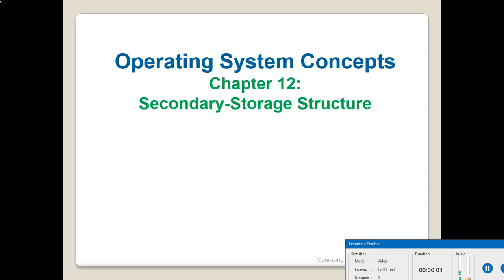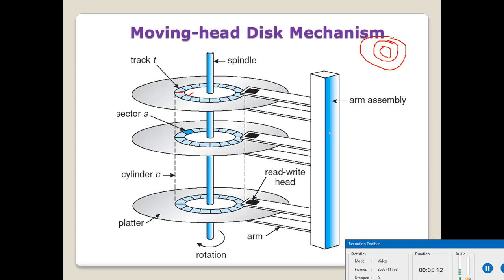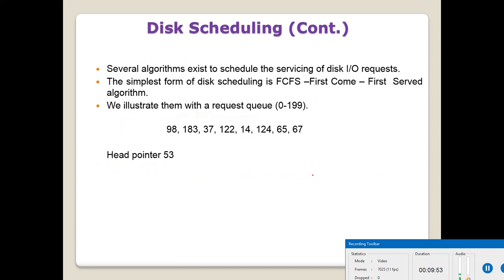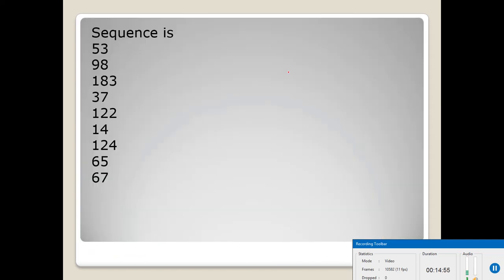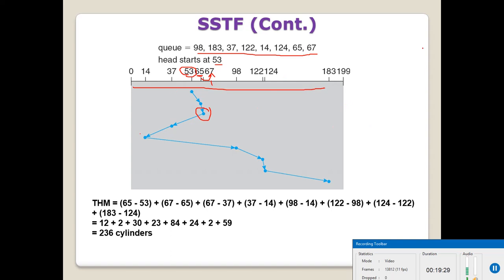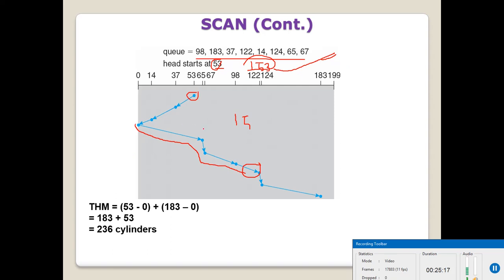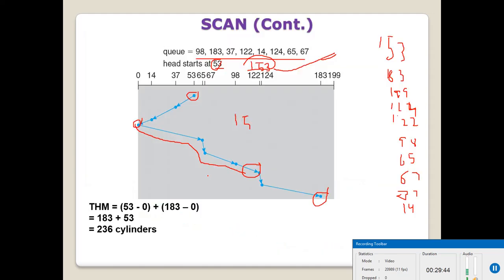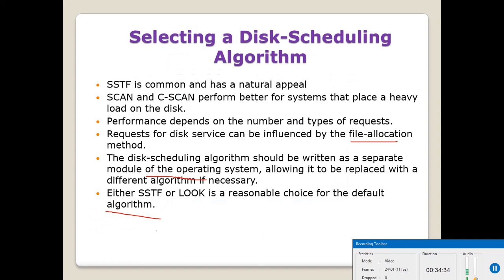week 14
Disk Scheduling